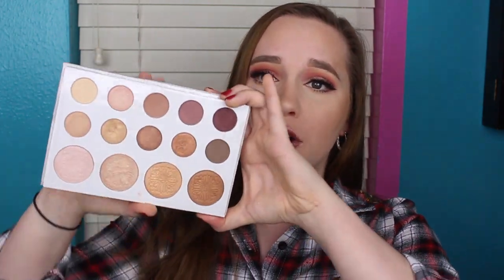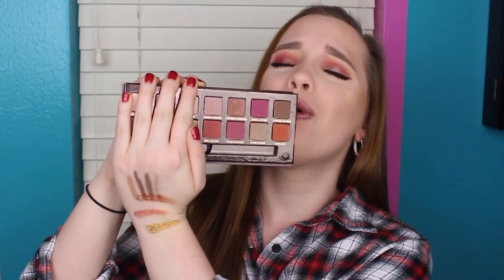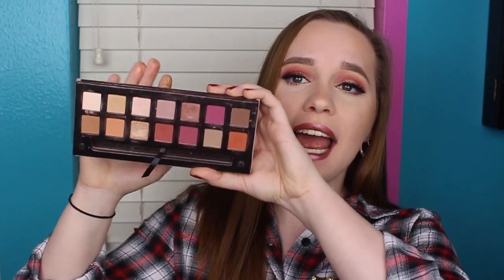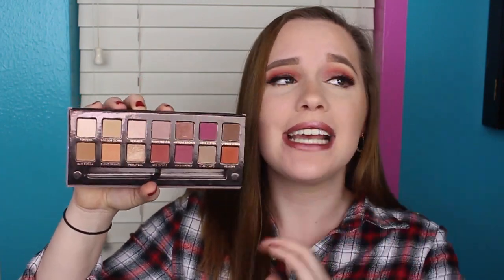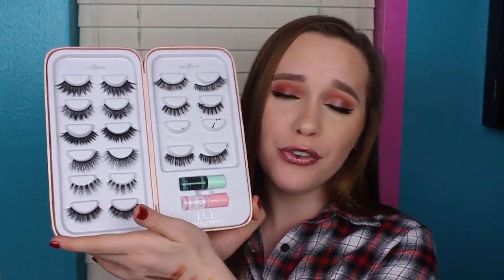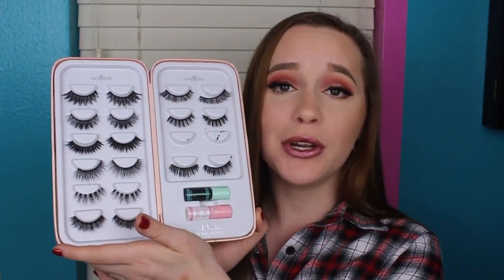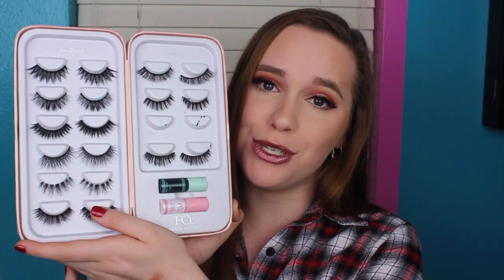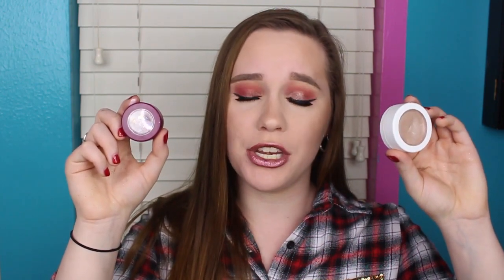BEST MAKEUP & BEAUTY PRODUCTS 2016 | Lauren House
Products Mentioned:
Kylie Cosmetics Holiday Palette
House of Lashes Lash Book
Colourpop Shadow
Colourpop Highlighter
Colourpop Lippie Stick & Ultra Satin Lip
Purity Belief Gel Moisturizer
Physicians Formulla Butter Bronzer
Kylie Cosmetics Metallic Lipstick
Lancome Satin Highlighter
Wet N Wild Gold Bar Highlighter
OFRA Metallic Liquid Lipstick
HOMEMADE pressed glitter shadows